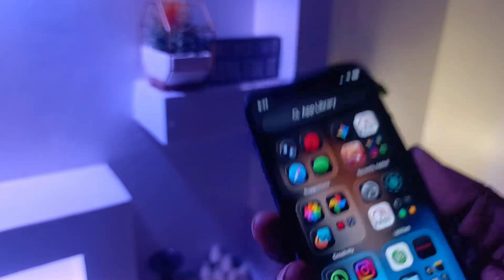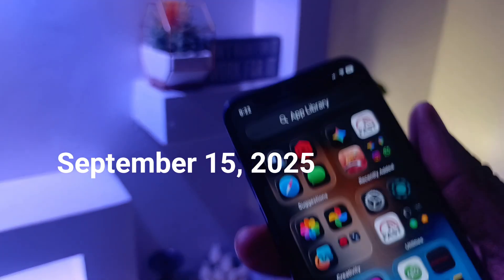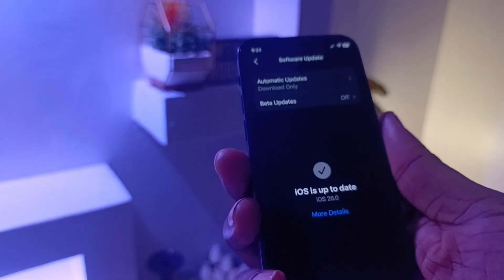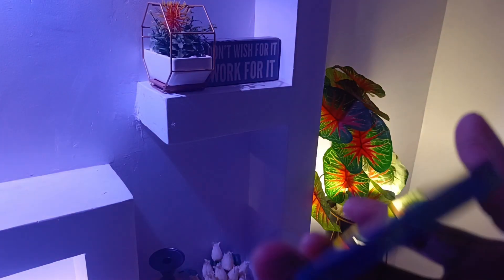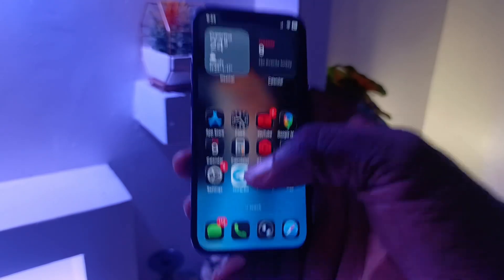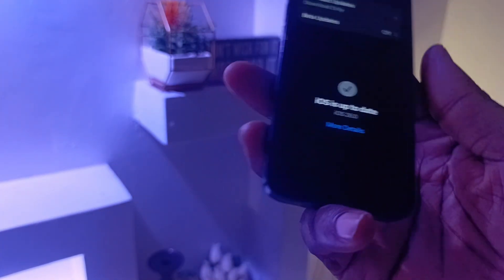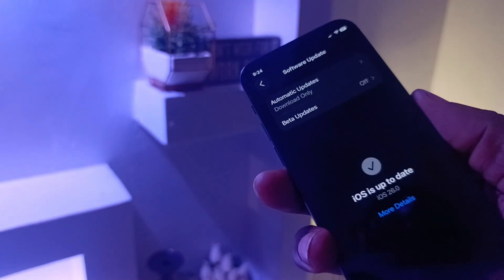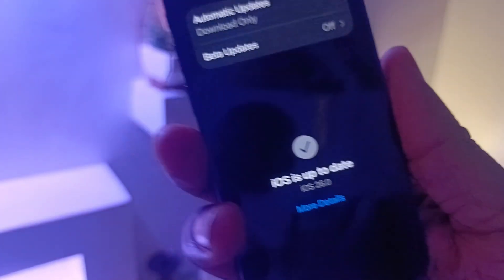iOS 26 Stable Version Release Is Here - How To Update Your iPhone To iOS 26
Great news! During the iPhone 17, iPhone 17 Pro, iPhone 17 Pro Max, and iPhone Air launch, Apple also announced the iOS 26 Stable Version release date. Note that the release date for iOS 26 is the same as for iPadOS 26.

This video also includes information on how to update your iPhone to iOS 26.

Now that the release date has come, get ready to update your supported device.

Unsupported Devices:
Any iPhone model older than the iPhone SE (2nd generation), including the iPhone 10, iPhone XR, and iPhone XS.